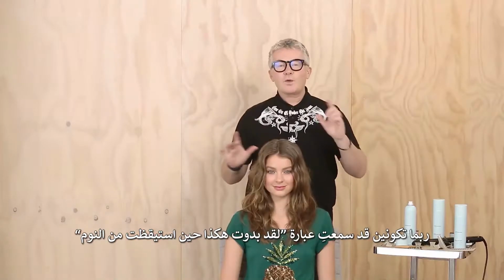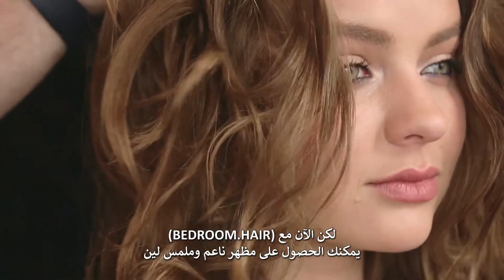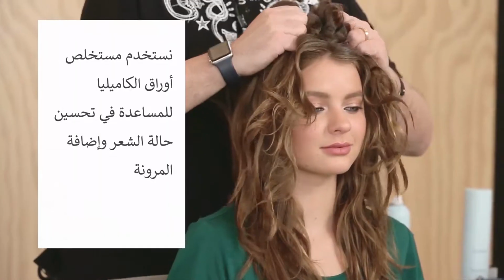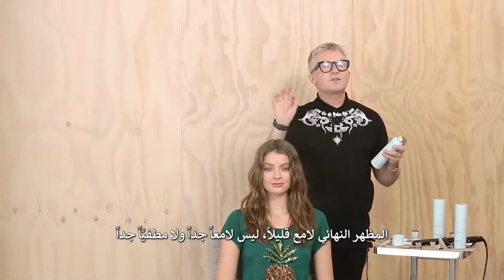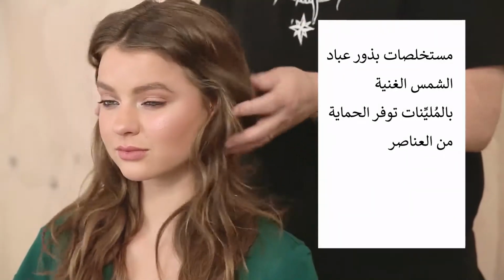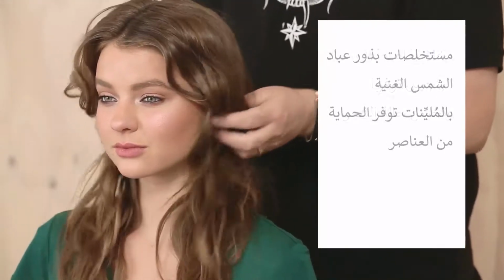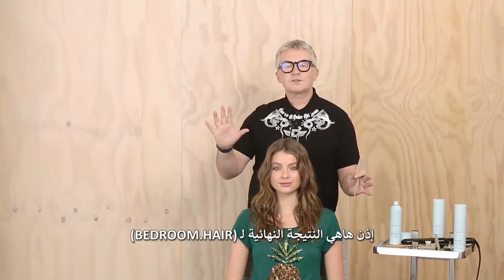BEDROOM HAIR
Light, flexible hairspray adds shine and hold for a “lived-in” look. Leaves hair touchable and moveable while maintaining texture and separation. Helps lock in shape for longer lasting waves and curls.

How to use: Apply to dry hair, as desired, as a finishing spray.

Benefits: Flexible hold, Touchable texture, Lightweight, “all day” flexible hold, perfect for all hair types